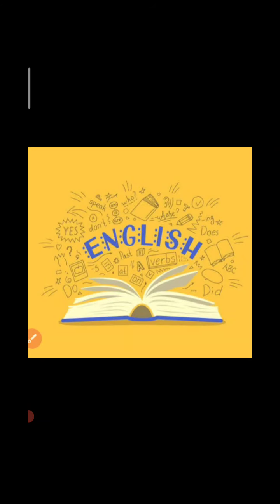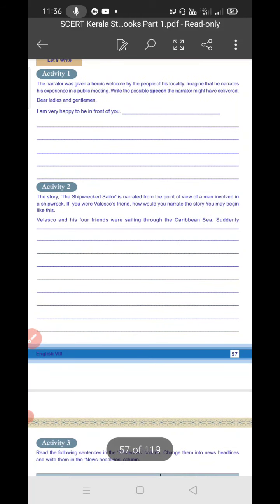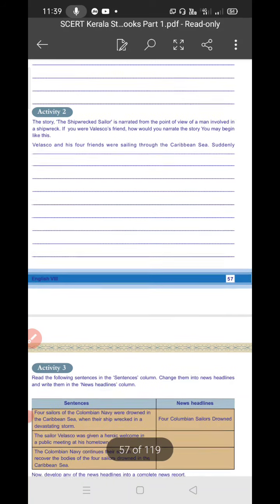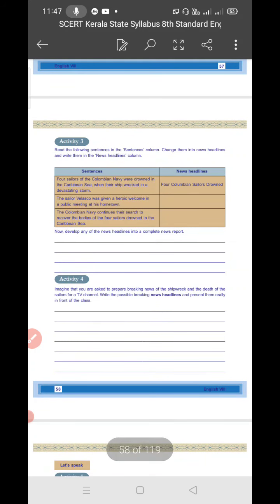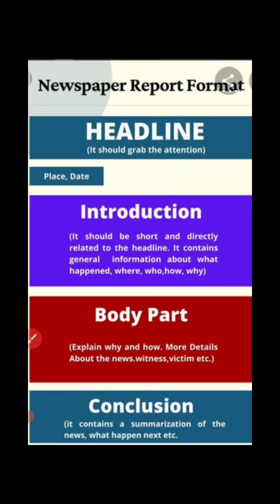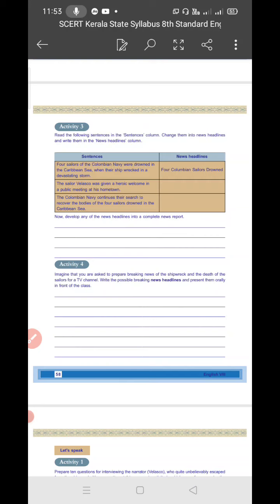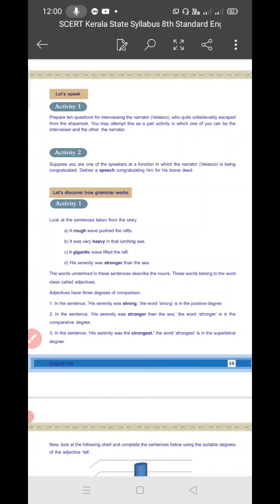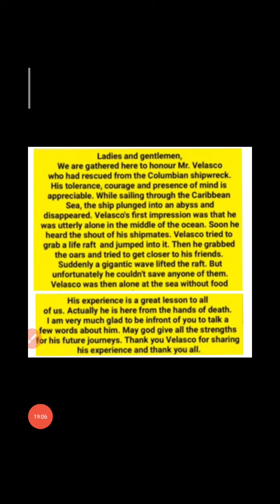CLASS 8 - UNIT 2 (The Shipwrecked Sailor Activities)